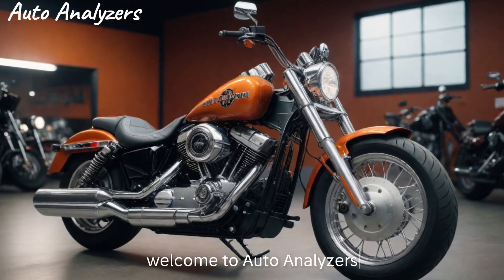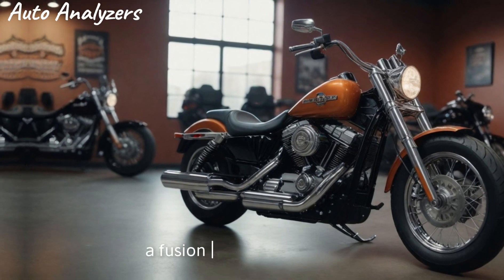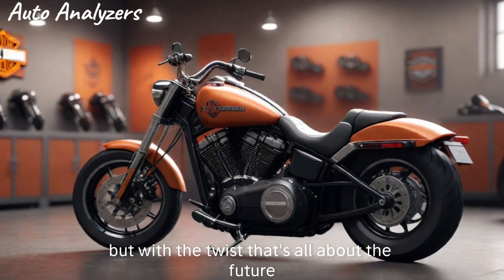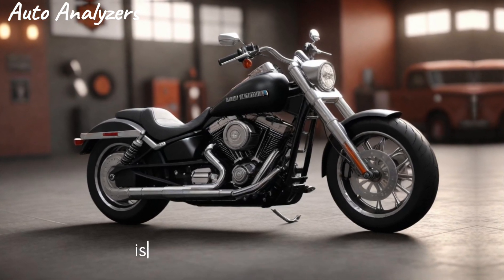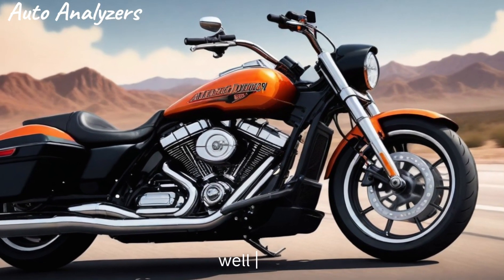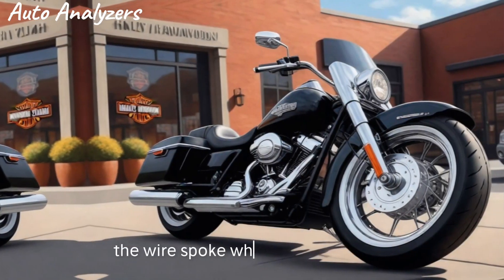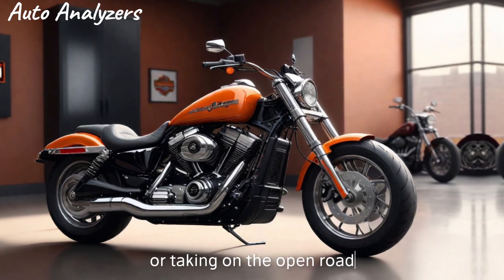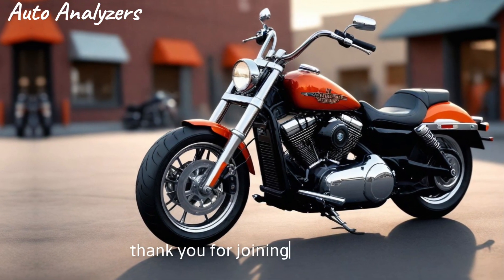“Revving Into the Future: The 2025 Harley Davidson Unveiled!”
Unleashing the Beast: The 2025 Harley Davidson Revealed!

Get ready to roar into the future with the all-new 2025 Harley Davidson! This video takes you on a wild ride, showcasing the latest addition to the legendary Harley Davidson lineup. With cutting-edge design, state-of-the-art technology, and a heart-thumping performance, the 2025 model is more than just a motorcycle; it’s a statement.

🏍️ What’s New?

Dive into the details of the innovative features and enhancements that set the 2025 Harley Davidson apart from its predecessors.

Experience the power and glory of the new engine that promises to deliver an unparalleled riding experience.

🔧 Design & Engineering

Explore the meticulous craftsmanship that goes into every inch of the 2025 Harley Davidson, from the sleek lines to the rumbling exhaust.

Discover the advanced engineering that provides a smooth, responsive ride whether you’re cruising the highway or tearing up the backroads.

🌟 Highlights

Get an exclusive look at the 2025 Harley Davidson in action, with close-ups of its unique features and interviews with the design team.

Find out why this motorcycle is not just a means of transportation, but a way of life for enthusiasts around the globe.

📅 Release and Availability

Learn about the release date, pricing, and how you can be one of the first to take this beauty for a spin.

Share your thoughts and connect with fellow Harley Davidson lovers.

End your video with these trending hashtags to reach a wider audience and engage with the Harley Davidson community: